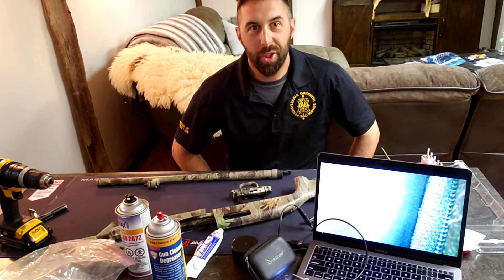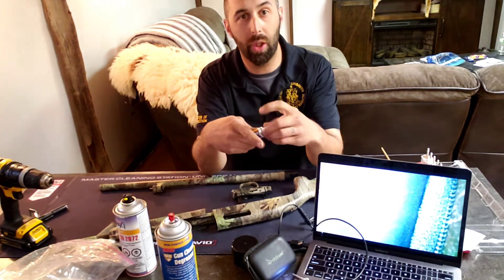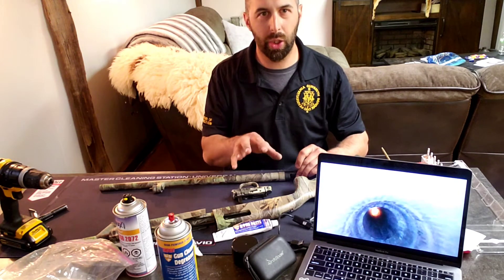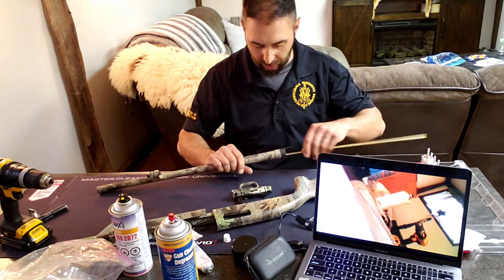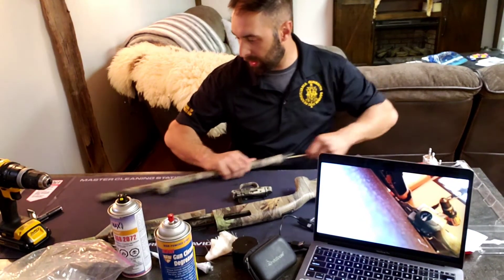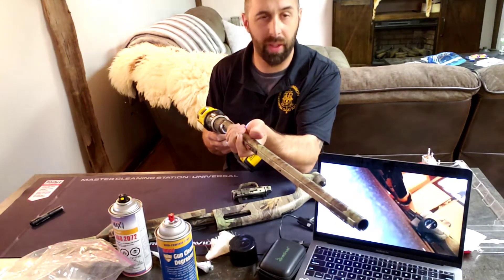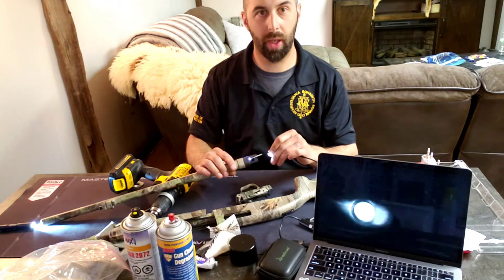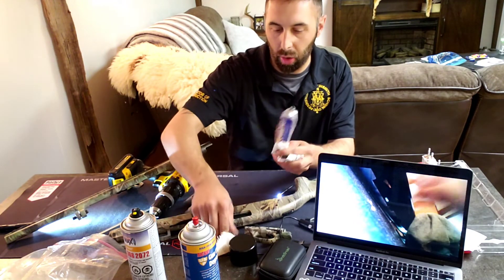Shotgun Cleaning with USP Bore Paste